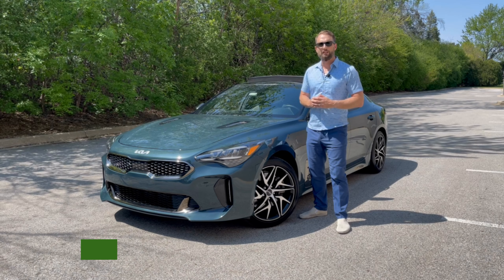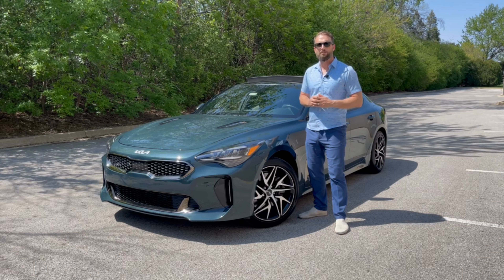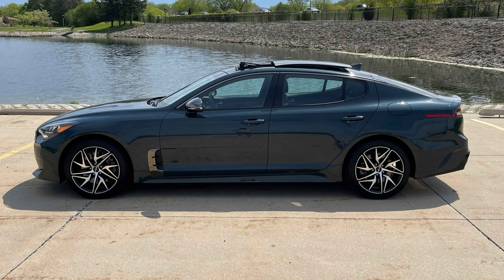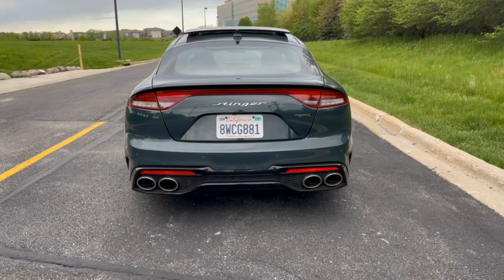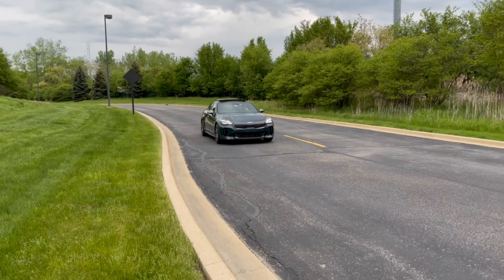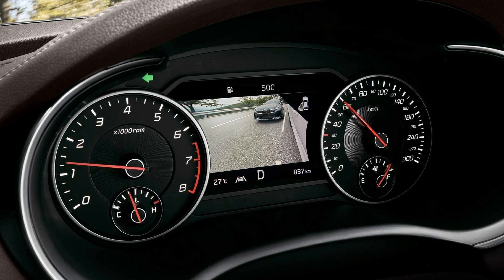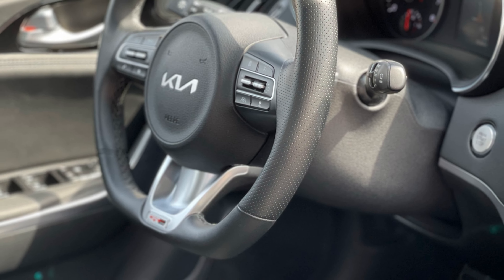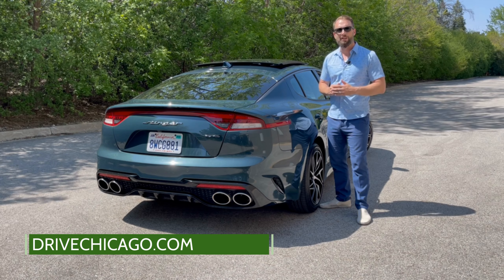2022 Kia Stinger Snapshot - DriveChicago Review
Pros: Quick acceleration, value pricing, cargo space, standard safety features

Cons: Average fuel economy, lacks some luxury refinement inside

Exterior Style: Unique liftback design is rare in the US and grabs attention. Proportions are good with a muscular stance, updated LED lighting signatures, and stylish wheel designs.

Interior:  Sporty tone inside with class appropriate materials. As other Kias have added more technology with a double wide screen, the Stinger looks more dated inside. The standard 10.25" touchscreen integrates with both Android Auto and Apple CarPlay via a cord connection and is easy to use.

Performance: There are two options that are both impressive. The 2.5L turbocharged 4-cylinder generates 300 horsepower and 376 lb.ft. of torque for an estimated 0-60 time of 5.2 seconds. The ride is smooth and responsive with an engaging drive that is connected to the road.

Family Friendly: Kia maximized space inside for both passengers and cargo. There's plenty of legroom up front and in back but note that headroom may be a problem for taller adults in the back due to the sloped roofline.  Cargo area offers 23.3 cu.ft of space behind the rear seats and 40.9 cu.ft with the seats folded down which was plenty of room for the kids gear.

Value:  Prices start at $36,290 for RWD GT-Line and climb as high as $53,690 for an AWD GT2 which is reasonable considering the luxury cars that it tends to be cross-shopped with. Kia includes a long list of features on all models that make this one a good buy.

Final Statement: The Kia Stinger is a sleeper car that will impress and surprise you. It looks good in all trims with precise attention to the details. Kia has kept it fresh annually by updating the lighting, wheels, and logo. With an affordable starting price, it packs a lot into the base GT-Line that won't disappoint and the high end GT2 is on par with more costly luxury vehicles. This car is a ton of fun to drive while still providing space to haul family or cargo. Unfortunately, it appears to be on the chopping block due to low sales and lack of interest in sedans, so get one while you can!